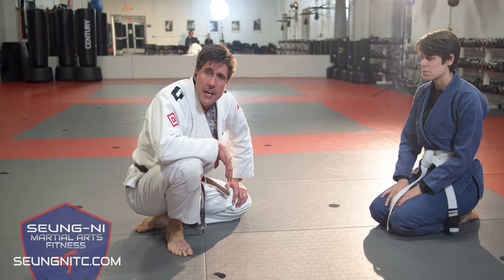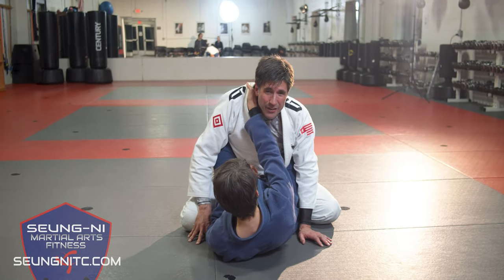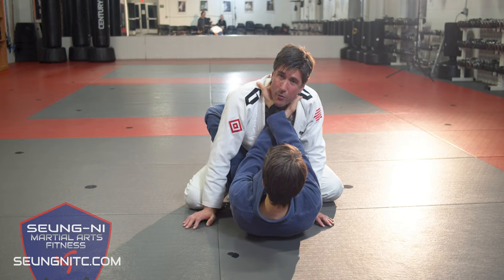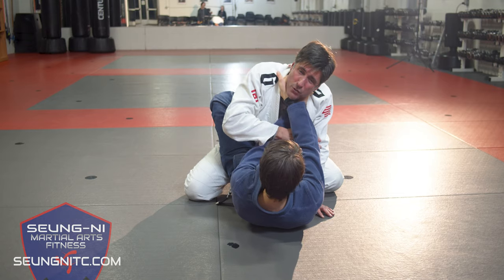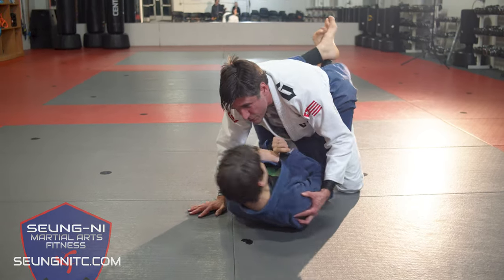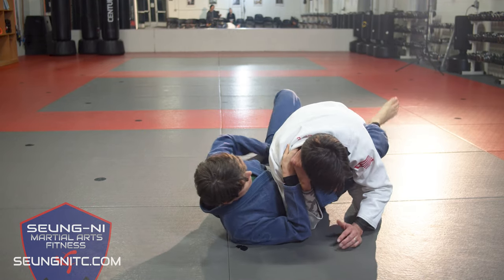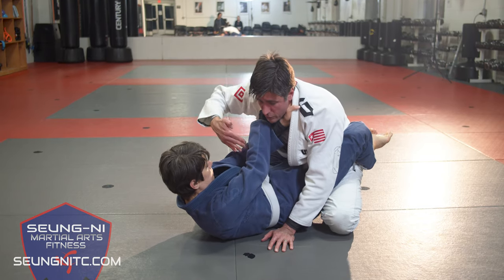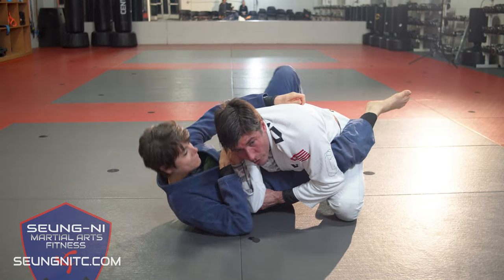Collar Choke Escape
2nd White Stripe - Defense - Collar Choke Escape

SeungNiTC.com